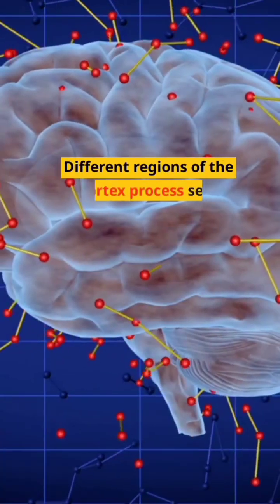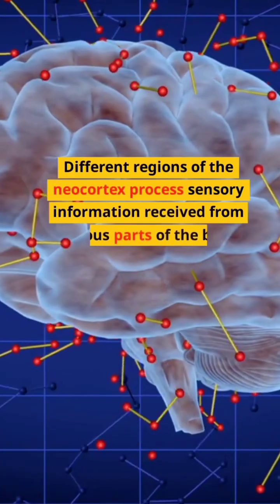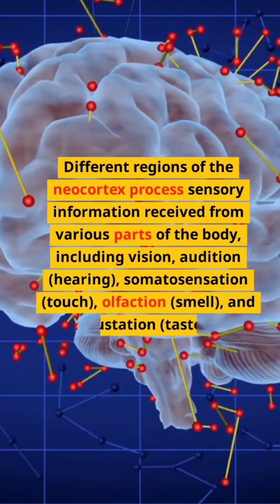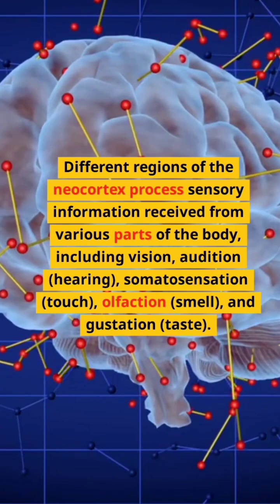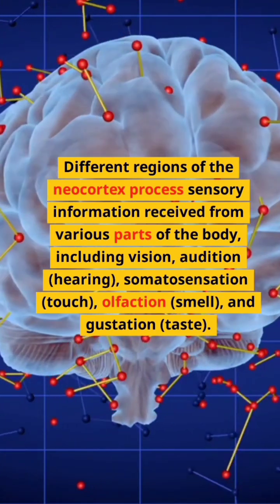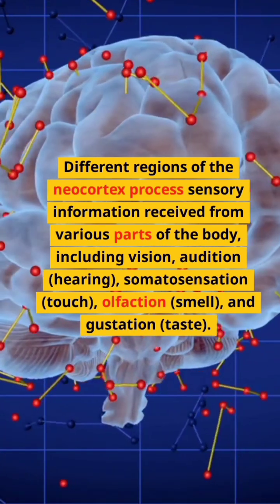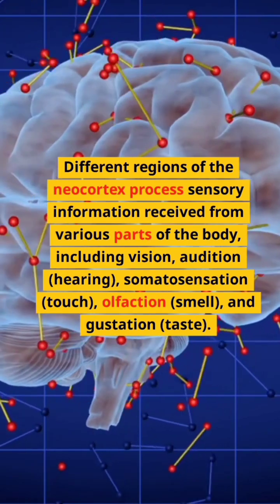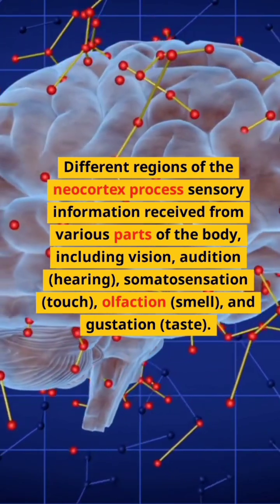neocortex|memory of human brain